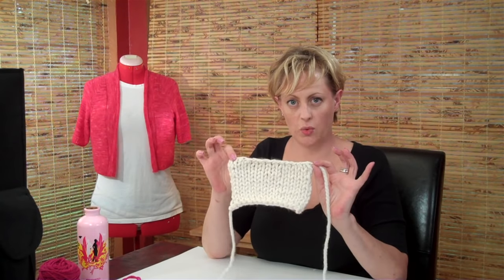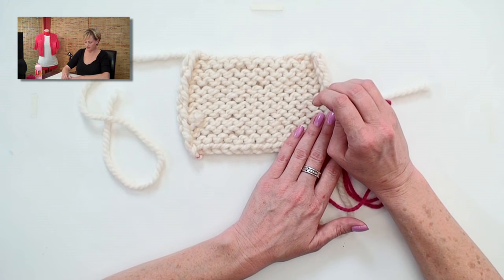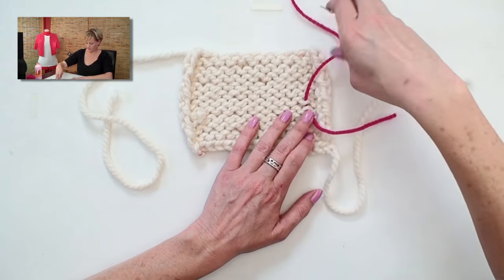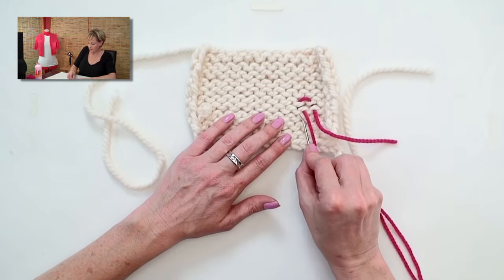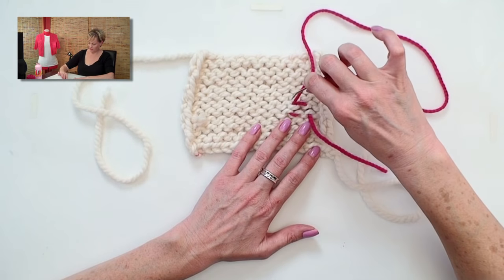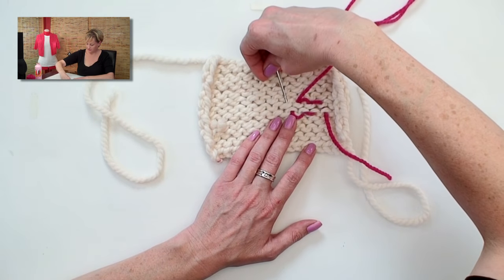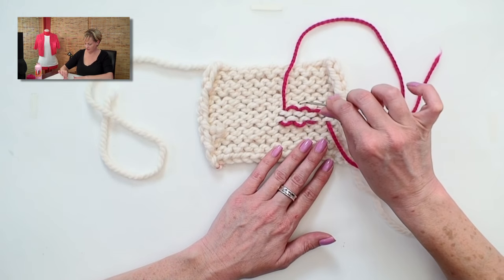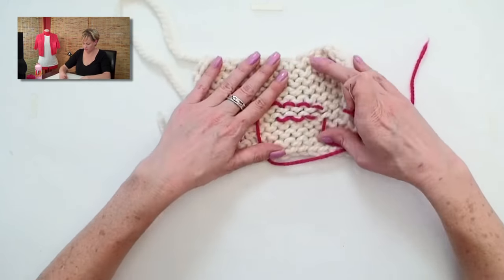Knitting Help - Weaving in Ends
Learn how to weave in your loose ends the correct way.